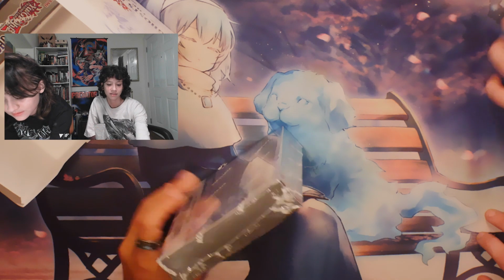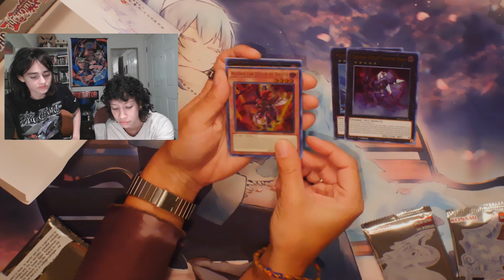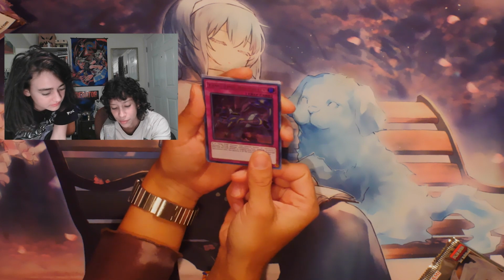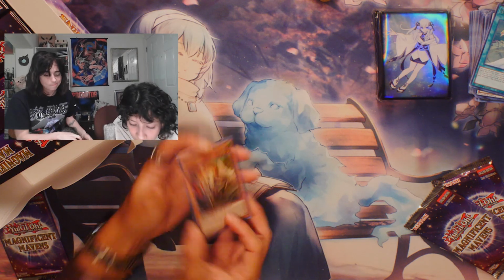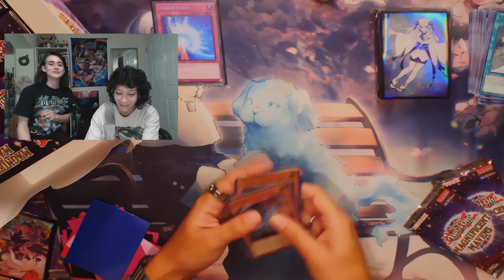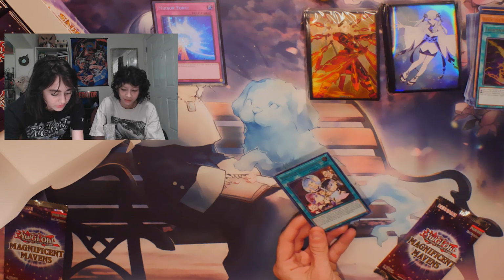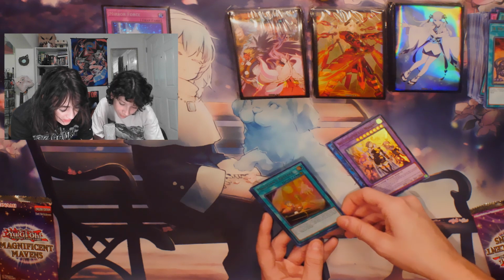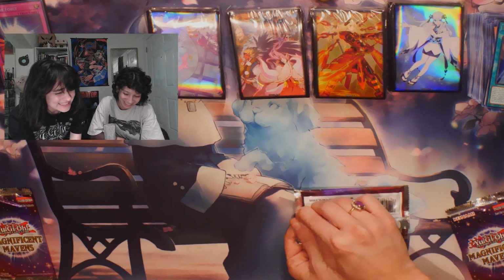♡ Mavens Pack Opening ♡ WE PULLED A PHARAOH'S RARE?!?! ♡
Hi everyone Vikki here! On this video me and ma gurl Daryn are opening some Ghost From the Past 2 and Mavens packs for you all! We got some exciting pulls and some fun moments to share.

We will hopefully be releasing more steadily this year.